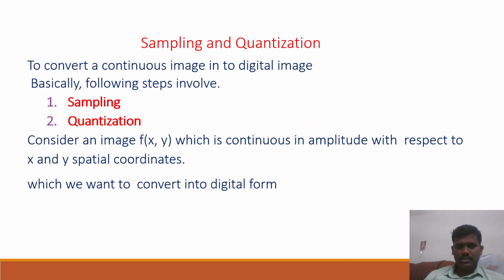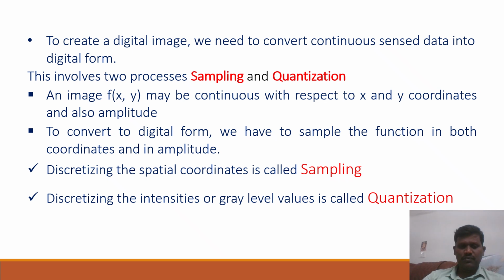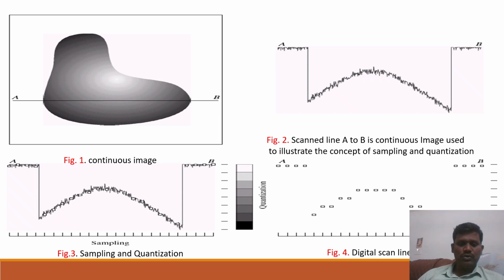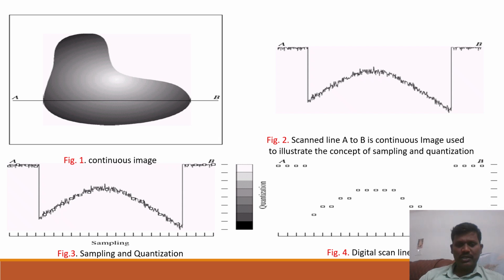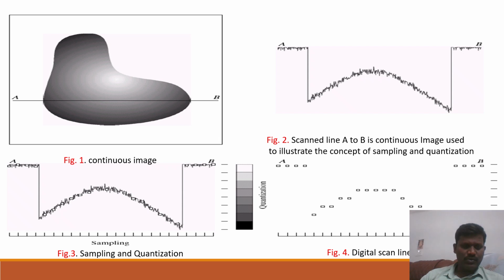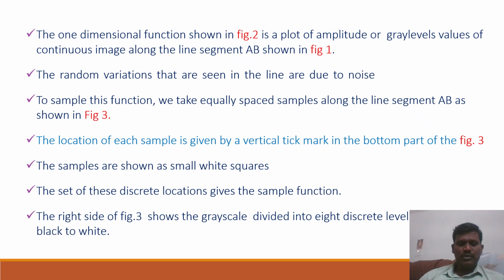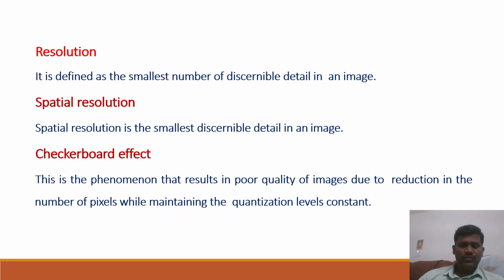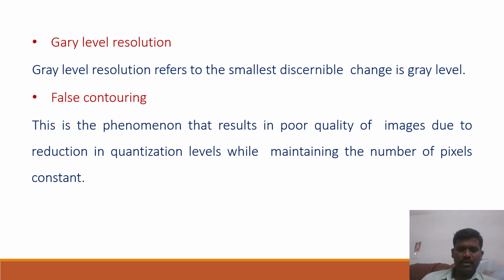DIP 04 Sampling & Quantization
In Digital image processing - how to convert the continuous image into a digital image is covered in this video.